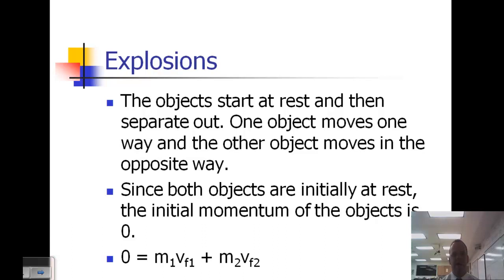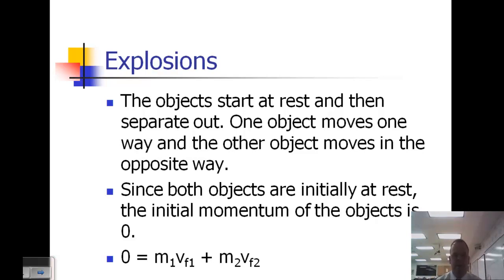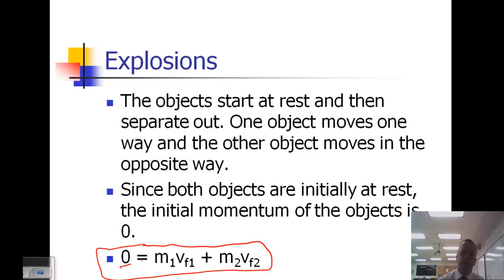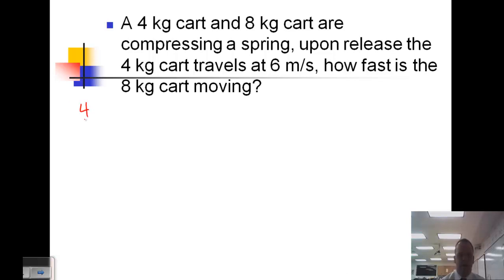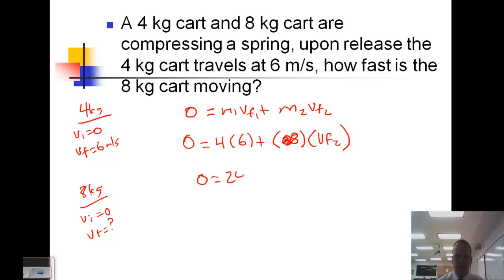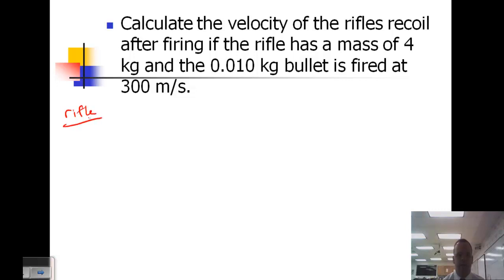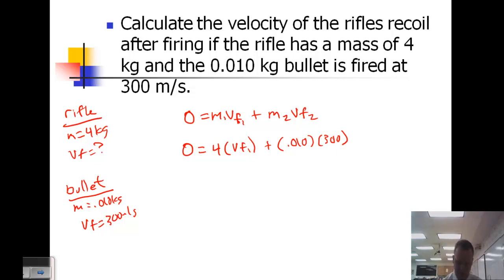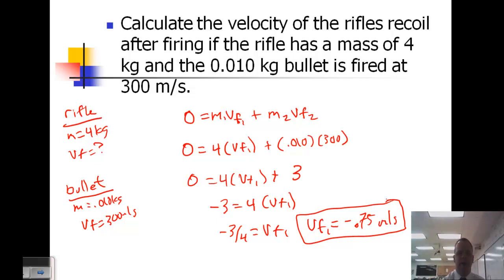Conservation of Momentum Explosions